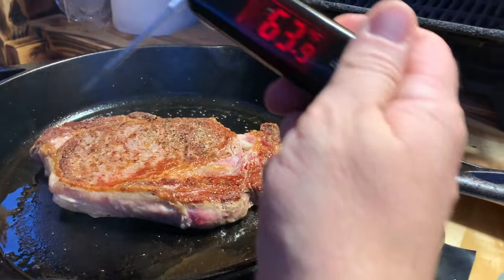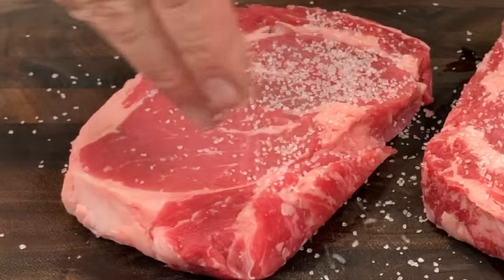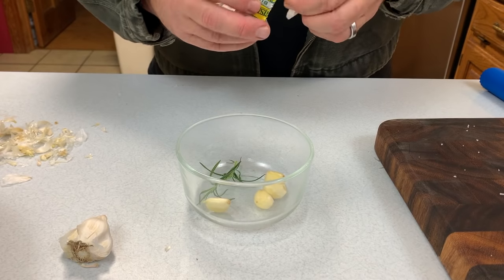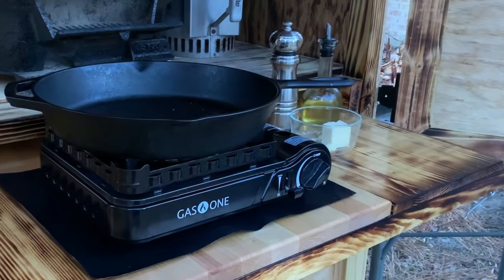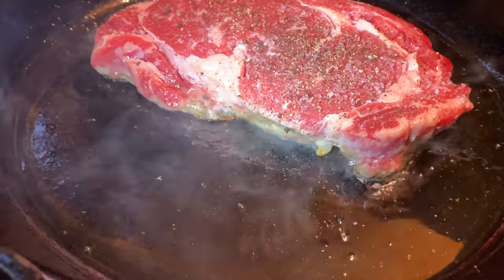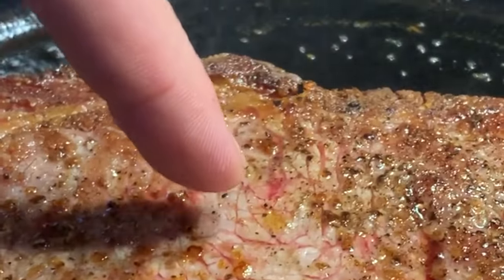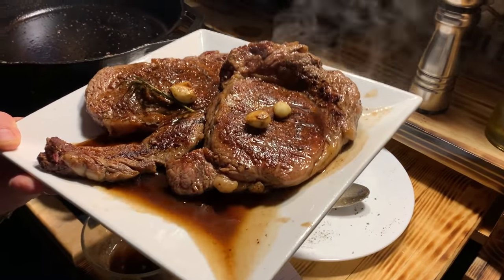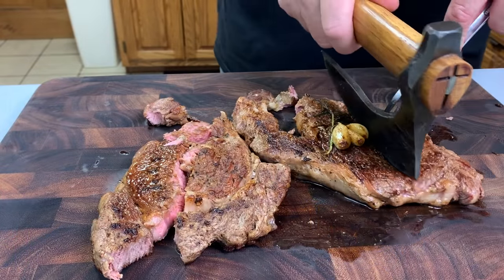🔵 How to Make Perfectly Cooked Cast Iron Steak 🥩 Cooking Steak | Butter Basted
How to cook a perfect cast iron skillet steak 🥩   This is the best methods for cooking steaks.  It is a pan seared steak done in a simple Lodge Cast Iron skillet.  This pan-seared butter basted recipe with rosemary (thyme optional) garlic and butter will knock your socks off.
Warming, Always lower in meat gently and lower away from yourself, too much oil and too hot can result in splashing of hot oil.  Use caution

Teach a Man to Fish Amazon Store

Amazon Paid Links:
Garlic Peeler Silicone
Cast Iron Skillet with Lid
Stovetop 15,000 BTU
Meat Thermometer
Acacia Wood Cutting Board
Kosher Salt
Premio Knife Set
Induction Cooktop

This video will answer questions like:
How to make a pan seared butter basted steak
How to make a perfectly cooked steak using a cast iron skillet
Ribeye Steaks in a cast iron skillet
Cast iron steak recipe
cast iron rib eye steak (butter basted)
What oil oil for cast iron steak?
Why cast iron for steak?
What is cast iron steak?
What steak for cast iron skillet?
How to cook steak in a cast iron skillet?
How hot cast iron steak?
Ho long cast iron steak?
Why cast iron steak?
Classic butter-basted steak